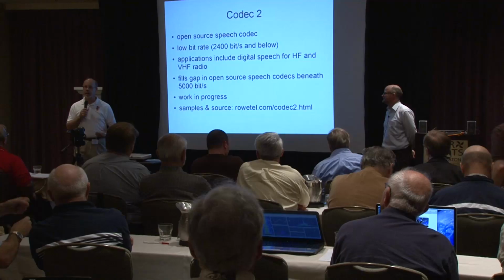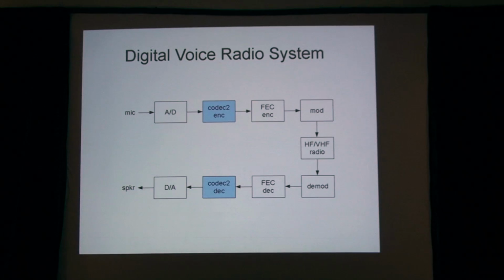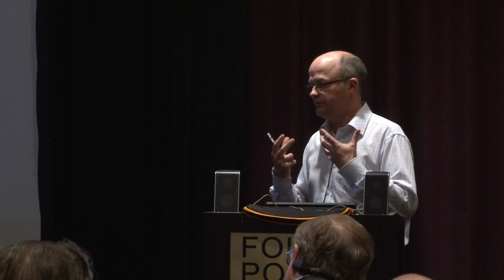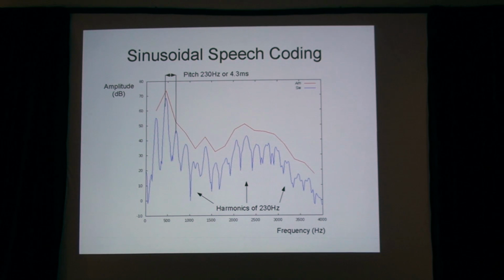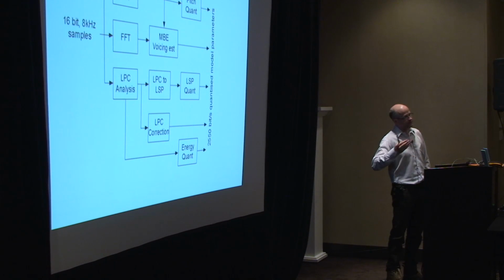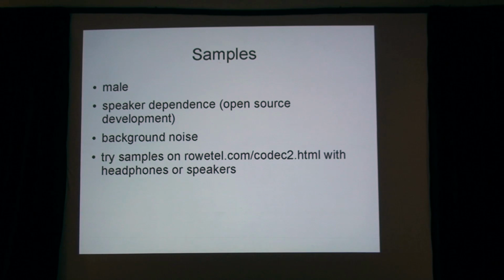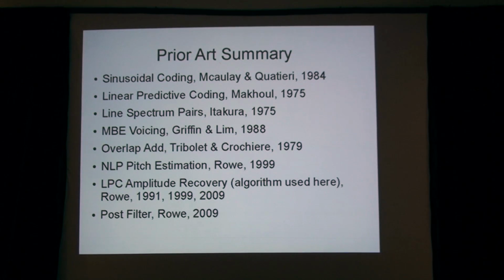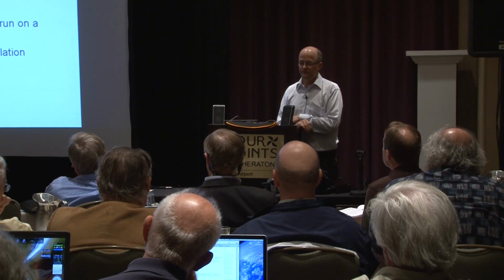2011 DCC - CODEC2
David Rowe VK5DGR has been working on an open-source, low bit-rate CODEC for Digital Voice for Amateur Radio.It's in Alpha testing, and works pretty well, as he detailed it before the 2011 ARRL/TAPR DCC. David traveled 30 hours from his home in Australia to attend the DCC. (He also made the Saturday Banquet presentation on The Village Telco).